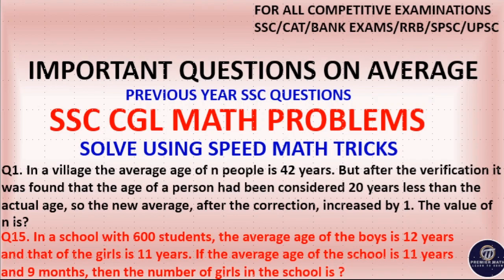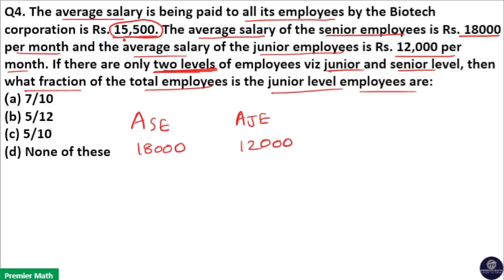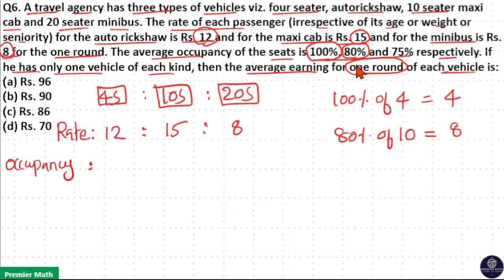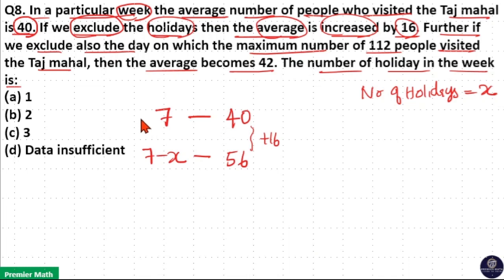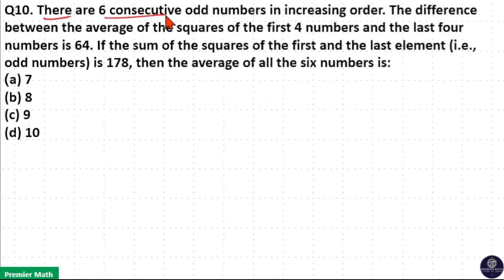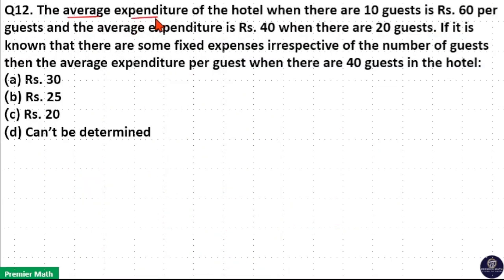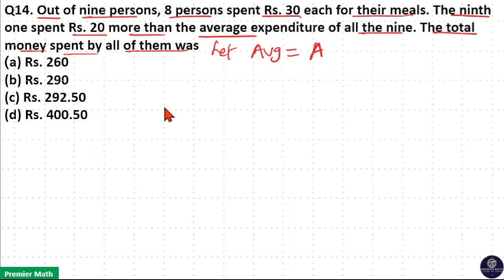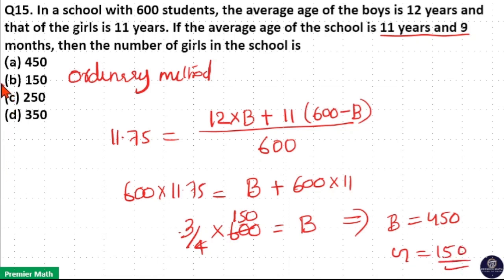Important average questions for SSC CGL